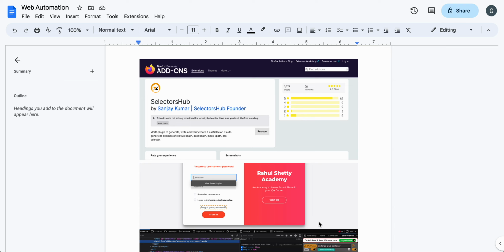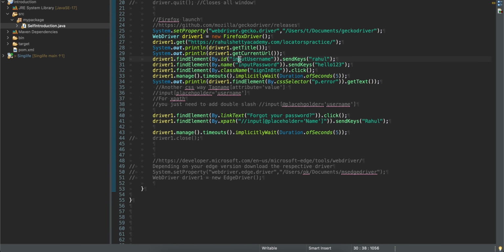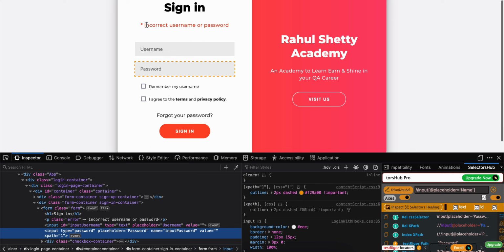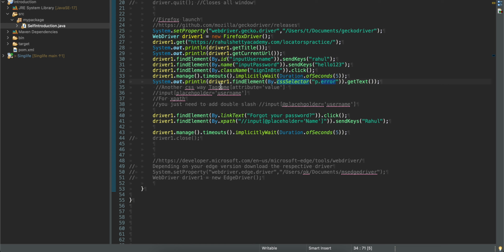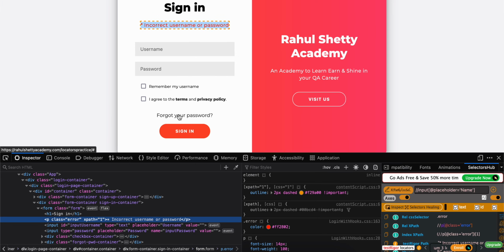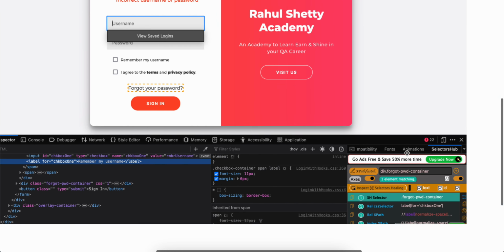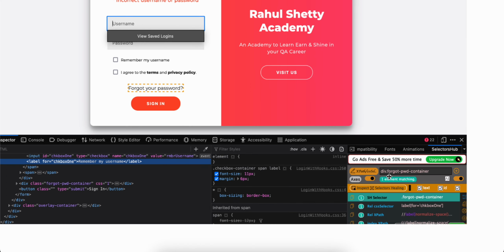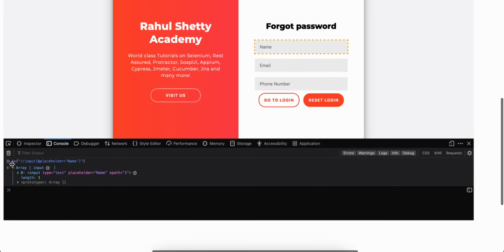Web Automation Selenium getting started with locators